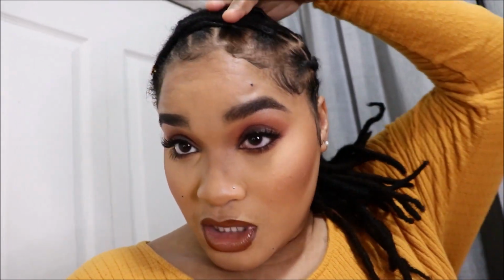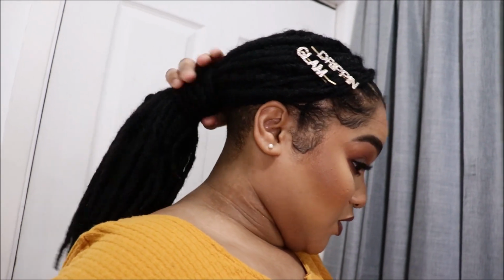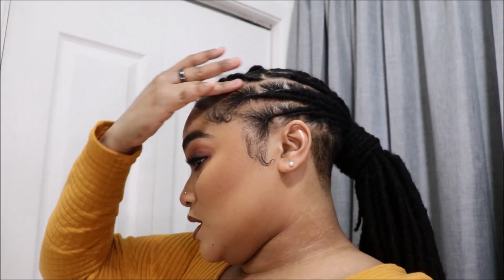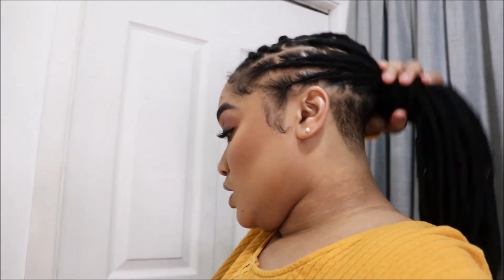Slick Back Ponytail 💁🏽‍♀️ Retwist, & Style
Hello Beautiful People, thanks for coming back to see another video.
 I had a lot of fun filming this video for you guys.
In this video, I get my hair done, Courtney try’s a low ponytail style she saw in a movie we recently watched.

QESTIONS YOU MIGHT HAVE:
My Age: 26
Birthday: 11/13/93
Zodiac Sign: Scorpio
From: Philadelphia PA
Location: Chicago
Camera: Nikon Coolpix S9500 & Canon Power Shot SX730 HS
Editing Software: Premiere Pro CC 2018
Lights: Soft Box Lights (Ebay) & Ring Light
My Loc Product Details:
Crochet Hooks: